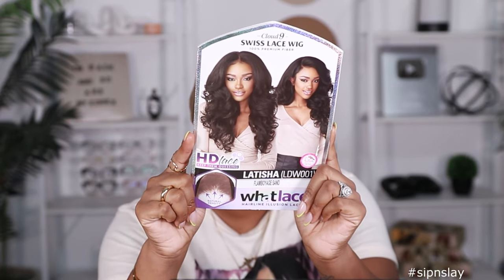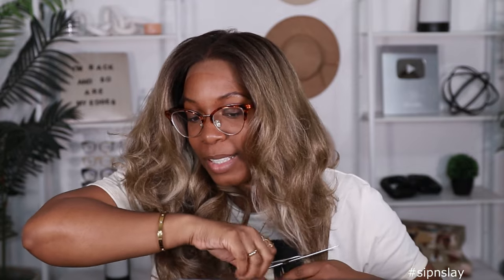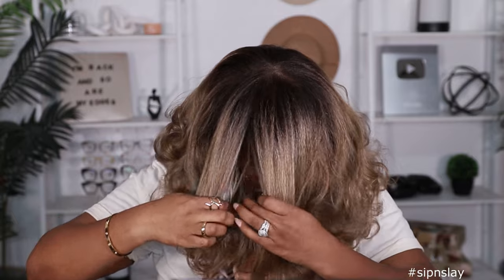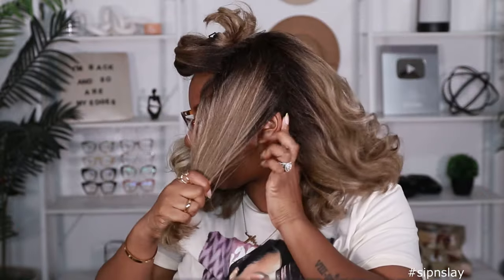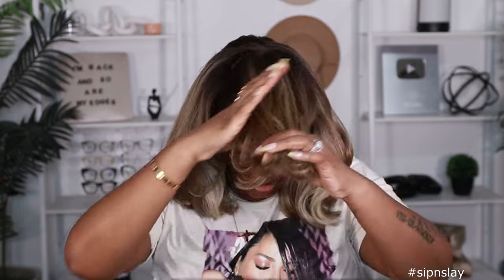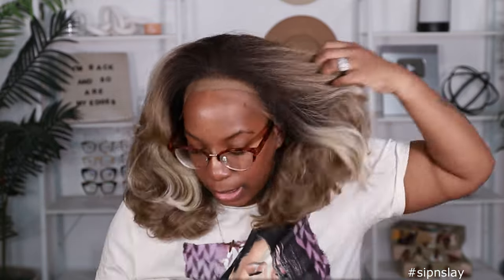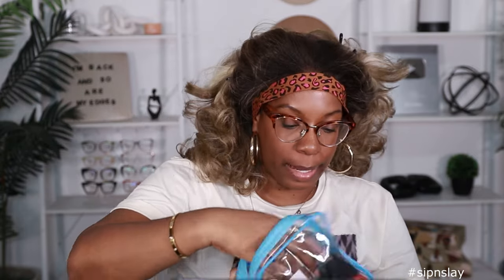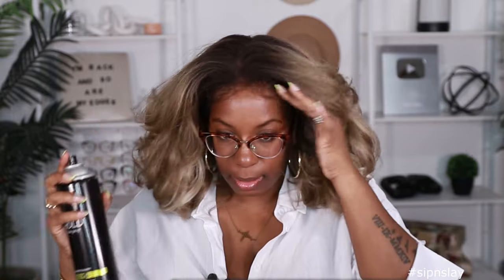Sensationnel Latisha Wig CUT & STYLE Synthetic Wig Install NO HEAT and NO PLUCKING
Sensationnel Latisha Wig CUT & STYLE Synthetic Wig Install NO HEAT and NO PLUCKING . Full review and install by Kie RaShon

🤎  🤎 WIG INFO 🤎  🤎  🤎
Sensationnel Latisha  Flamboyage Sand

FTC: This video is NOT sponsored and ALL thoughts expressed in this video are my own. You are not obligated to purchase any items mentioned in this video, linked in the description box or comments.

WHAT KIE USES DAILY:
Mirror
Lapel Mic

LATISHA - Big Head Associate ( does not fully cover my sides, but comfy)
1. on front hairline
2. on sides to hairline and right above ears
3. down in back to nape of neck.
BIG HEAD FRIENDLY: 3 out of 3 points
BIG HEAD ASSOCIATE: 2 out of 3 points
TOO SMALL: 0 - 1 out of 3 points